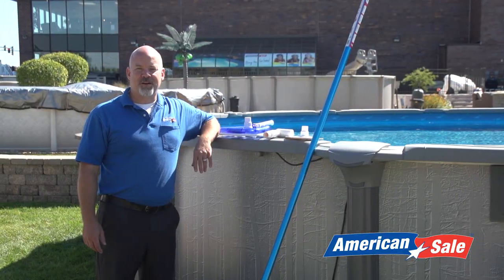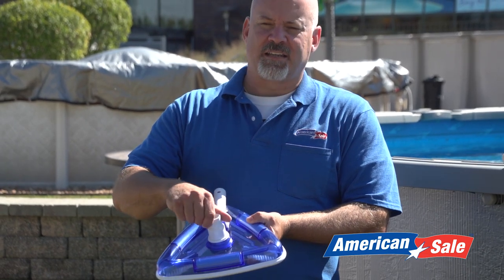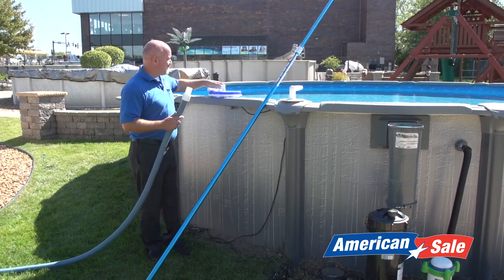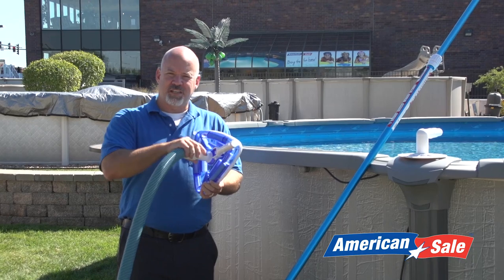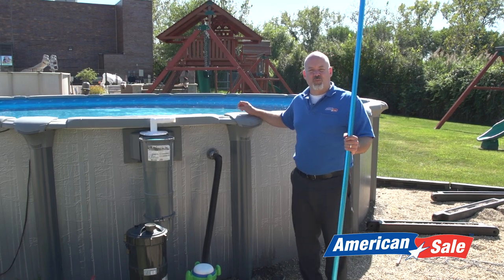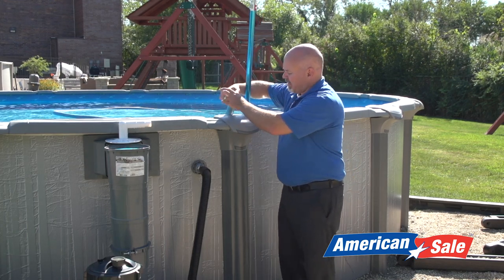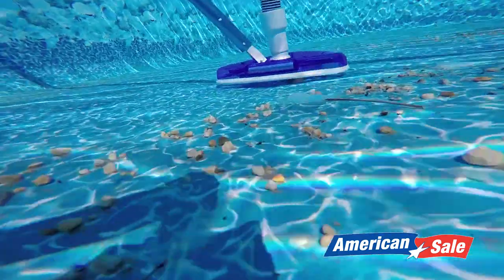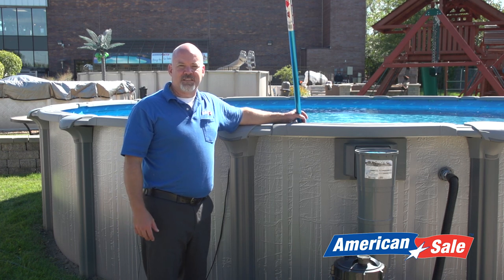How to Vacuum Your Pool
Hear from James O'Sullivan, Pool Expert at American Sale, how to vacuum your swimming pool.

In this video see how to vacuum your swimming pool.  Some equipment you will need to help make vacuuming a breeze:
- Telescopic pole
- Vacuum head (we recommend a clear weighted vacuum head)
- Vacuum hose (we recommend a hose with a cuff on the end with a swivel)
- Vacuum adapter plate (we recommend an elbow for it)

** Before you begin, it helps to make sure you have the vacuum hose unraveled so that it's not coiled up.  Otherwise it's like wrestling with a snake and that's no fun! **

Here are the steps to vacuum your pool:
1) Attach the swivel end of the vacuum hose to the vacuum head.
2) Slide the handle from the vacuum head into the telescopic pole.
3) Prime your vacuum hose (this is EXTREMELY important so that there are no air bubbles in the hose)

**How to prime your vacuum hose **  (there are two ways)
1) Your pool filter is off (this is the easiest and recommended method.
- Take your vacuum plate with the elbow attached and lower that into your skimmer.
- Put the vacuum head, pole, and hose into your pool.
- Stick the vacuum hose straight down into the water so that water fills the hose.
- Grab the cuff end of the vacuum hose, bring it under the water, and slide it through the opening of the skimmer onto the elbow of the vacuum plate.
- Turn on your pool filter and you're ready to vacuum!

2) Your pool filter is on. (This way is a little more difficult than method #1, but if you have a second set of hands it is easier)
- Put the vacuum head, pole, and hose into your pool. (The hose will float because it is not yet filled with water)
- Put the vacuum hose end into the water and attach it in front of the return inside the pool. (This is when you will see that the hose fills up with water)
- Turn your pool filter off (where the second set of hands will be handy!)
- Put the vacuum adapter plate into the skimmer. (Keep the end of the hose under the water to not allow air to get in it)
- Grab the cuff end of the vacuum hose off of the return inside the pool, and slide it through the opening of the skimmer onto the elbow of the vacuum plate.
- Turn your pool filter back on (remember that second set of handy hands!) and now you're ready to vacuum!

Vacuum Methods:
- Round shape pool- vacuum like you're cutting it into pie shapes.
- Oval/Rectangular pool- move from one end to the other, back and forth and to the center.

** Remember to vacuum slowly!  It is actually very relaxing and you can enjoy the nice weather.  You will love seeing your clean pool when you're all done! **

If you have any questions we are available to help!  Just post a question below or call your local American Sale store.